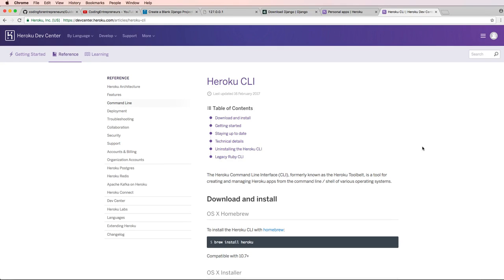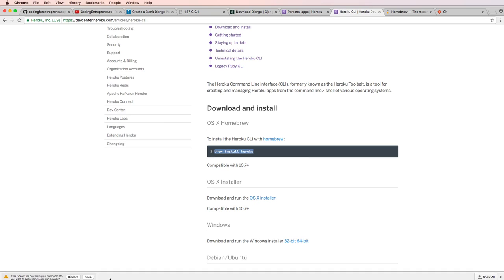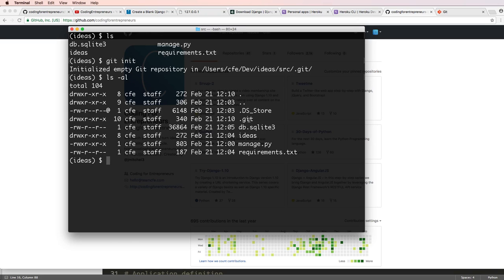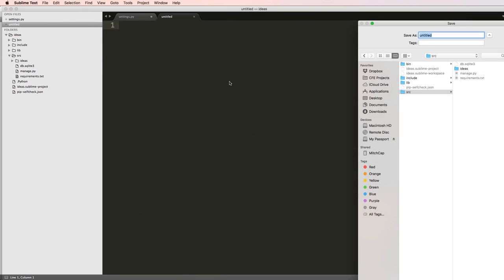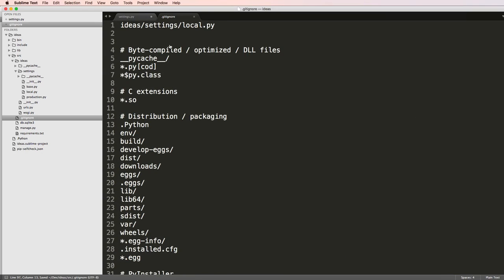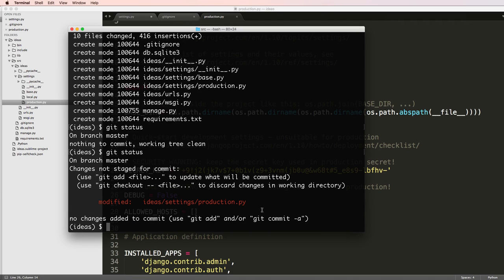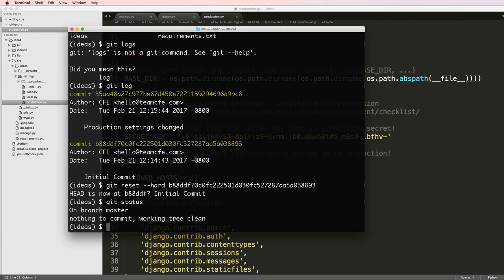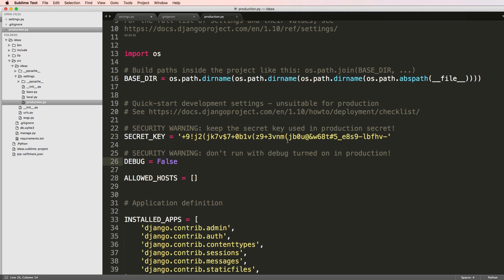4 of 26 | Heroku CLI for Git | Hiit Startup | Django Tutorial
4 of 26 | Heroku CLI for Git | Hiit Startup | Django Tutorial

This project is a rapid-fire building of a dynamic landing page. The goal is to give you code that helps you test your project much like we are in our new channel -- HiitStartup \\